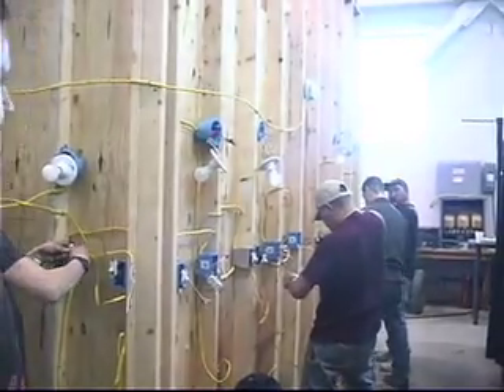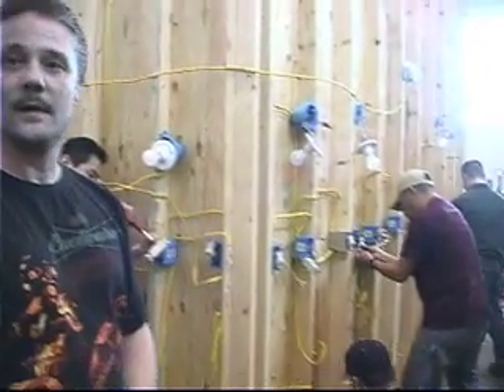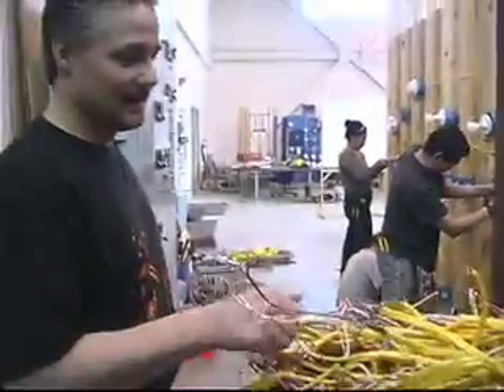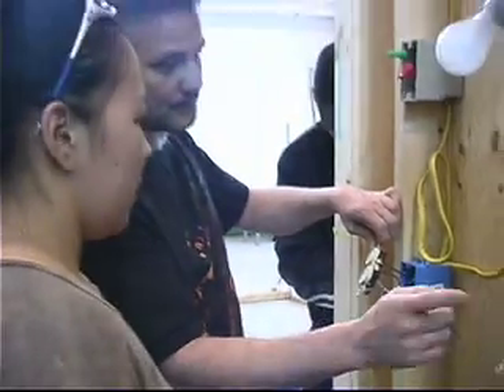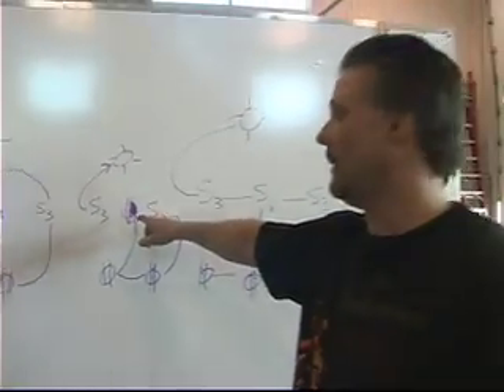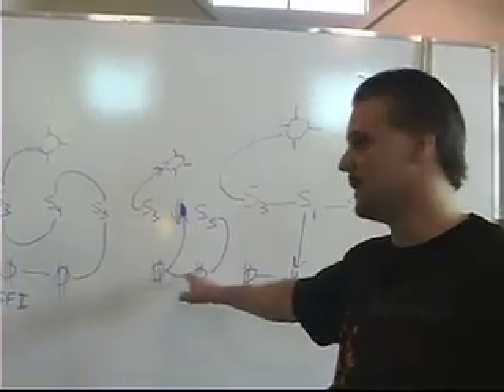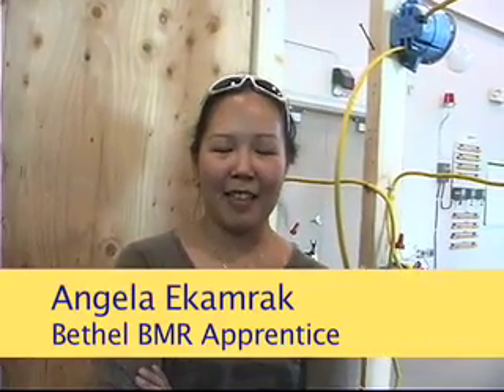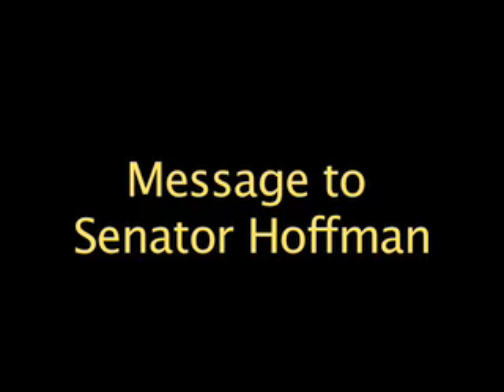NECA/IBEW training of Bethel (region), AK apprentices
Alaska Works Partnership Inc and NECA/IBEW training rural Alaska residents in basic electrical wiring